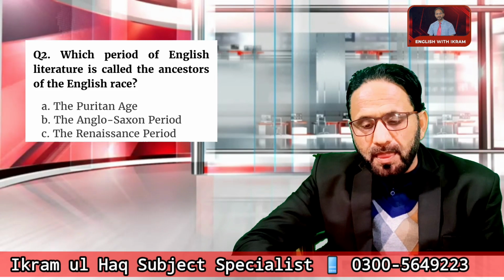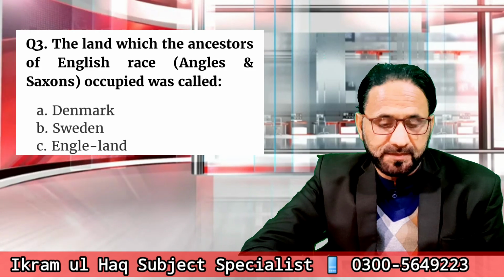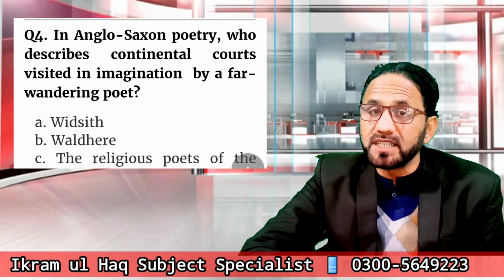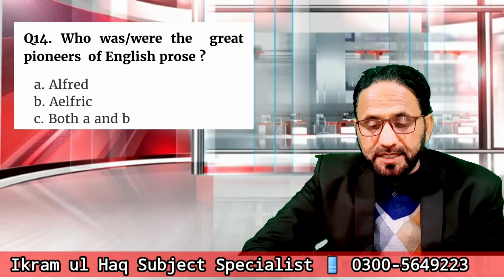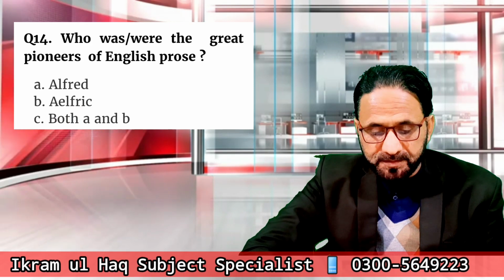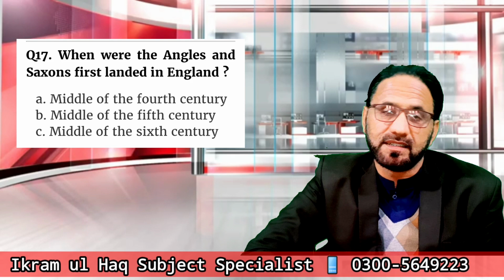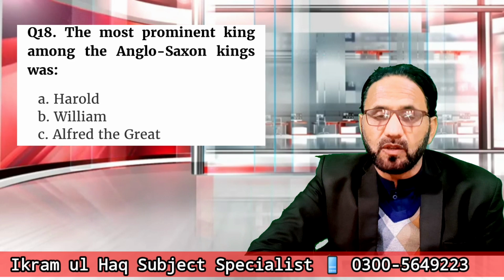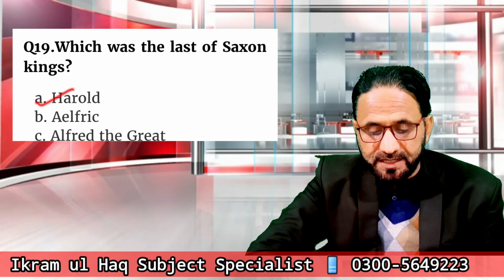History of English Literature | Anglo-Saxon Period | 25 MCQs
In this video I have discussed 25 very important MCQs from History of English Literature...
Anglo-Saxon Period...

This video will definitely help in the preparation of KPPSC , PPSC  English  Lecturer and Subject Specialist Test..

This is a series of English Lecturer and SS English  Tests and Interviews Preparation...
You will definitely learn a lot from this package..

How to become English Lecturer in KPPSC, PPSC,SPSC, AKPSC and FPSC

KPPSC ENGLISH Lectureship
Anglo-Saxon Period
English Poetry

Subject Specialist
History of English Literature
john Milton
Standardised test

@ENGLISH WITH IKRAM